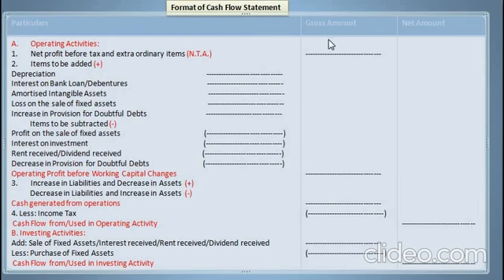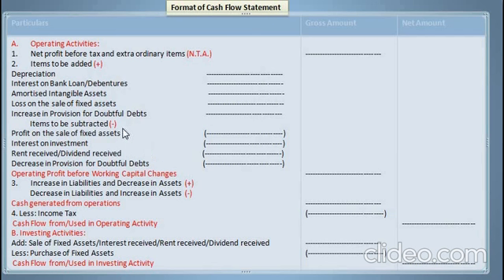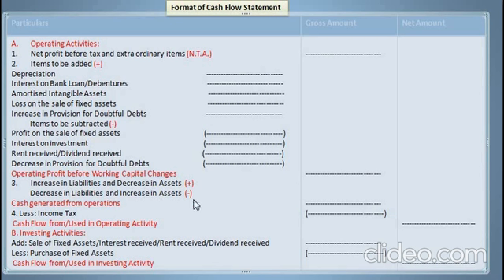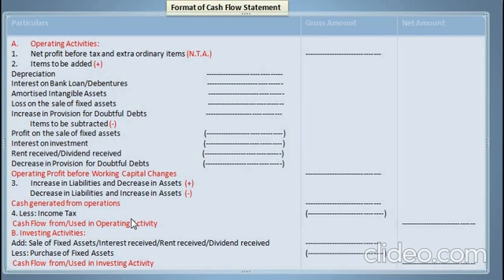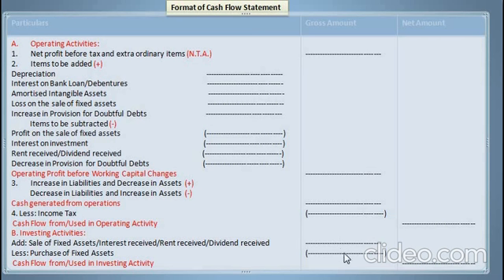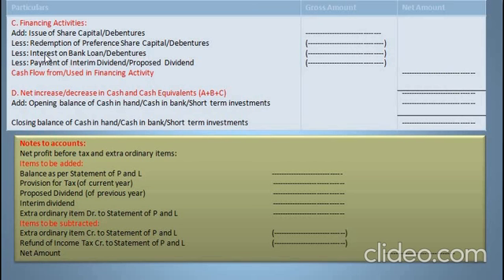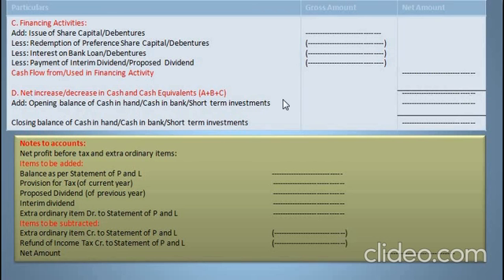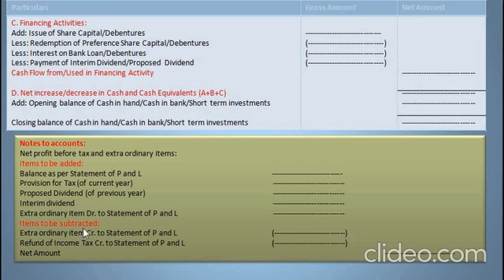PLACEMENT OF VARIOUS ITEMS IN CASH FLOW STATEMENT